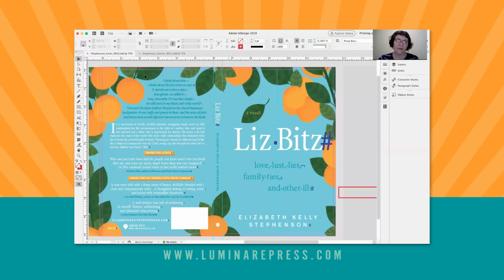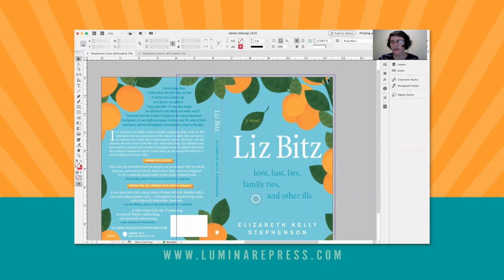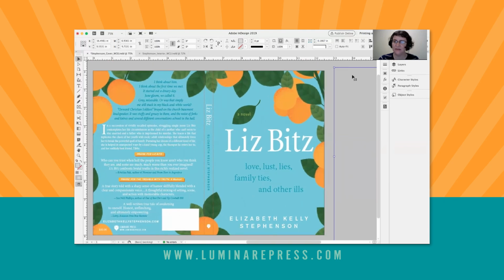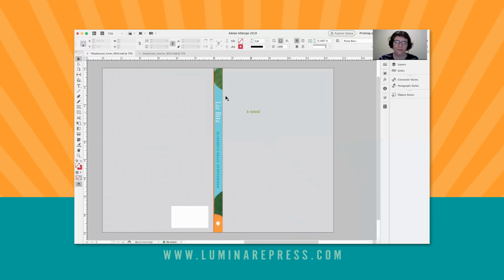Preparing for Cover Design: Elements of a Cover Design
Luminare Press designer Claire Flint Last walks you through deciding how to best use that valuable real estate on your cover to best market your book. Here are a few considerations before you jump into cover design.